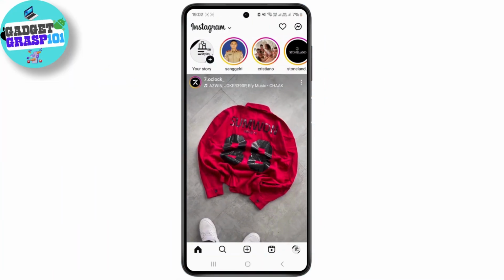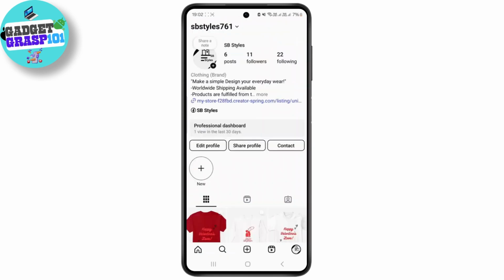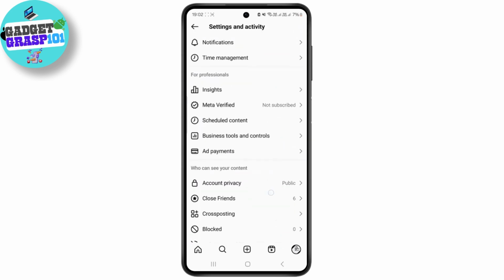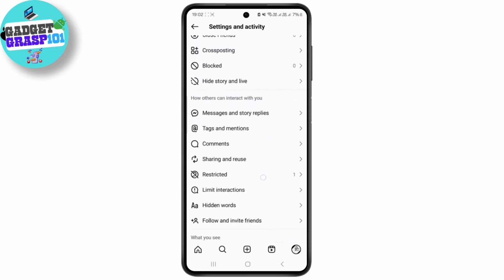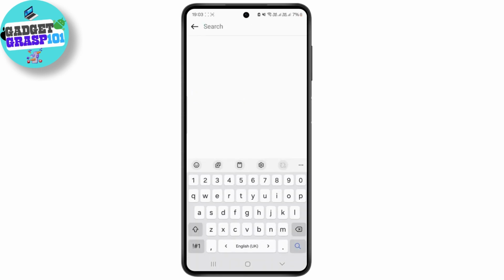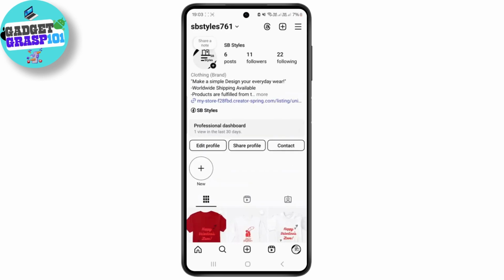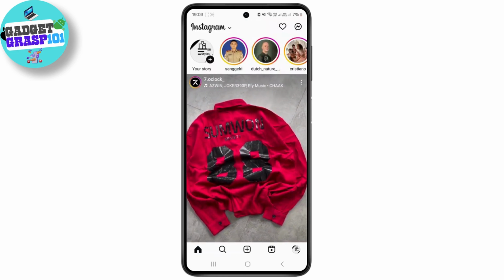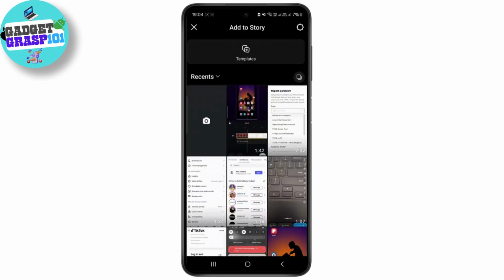How to Stop Someone from Taking Screenshots on Instagram Story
How to Stop Someone from Taking Screenshots on Instagram Story (2025)!
Concerned about privacy on Instagram? In this video, we’ll show you how to stop someone from taking screenshots of your Instagram stories. Whether you're wondering, "Can I prevent someone from screenshotting my story?" or need help adjusting your settings for privacy, this tutorial will guide you through the process. Watch now to learn how to protect your content and keep your Instagram stories private!

Timestamps:

00:00 How to Stop Someone from Taking Screenshots on Instagram Story
00:10 Can You Stop Screenshots on Instagram Stories?